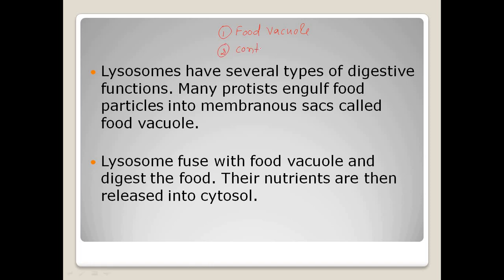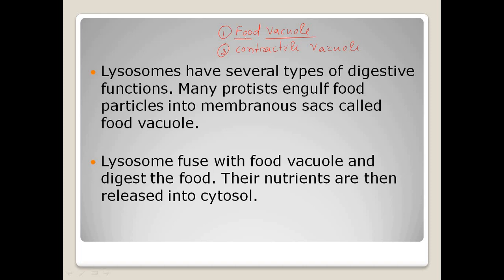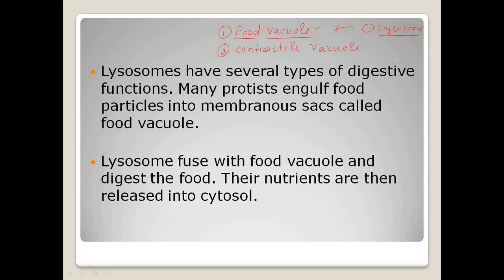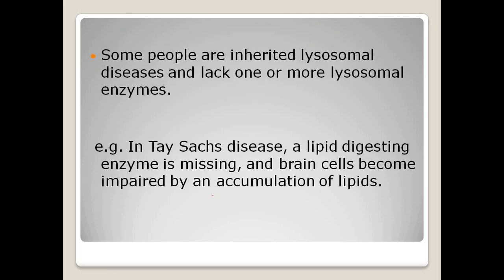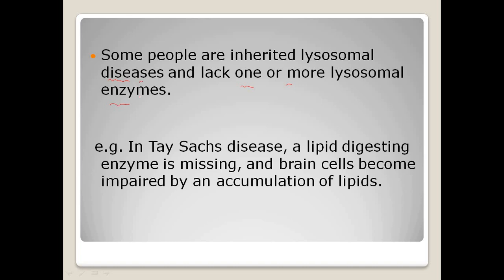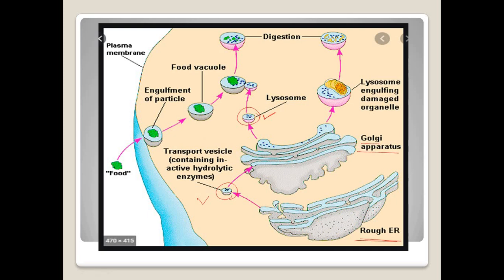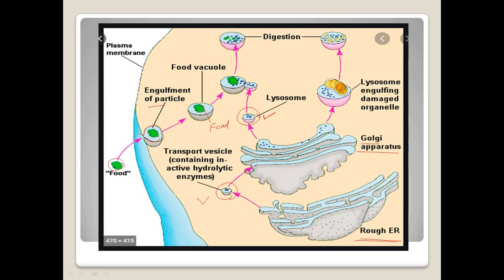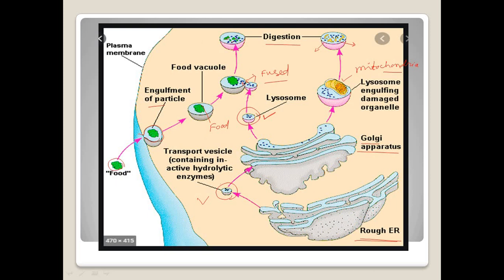Lysosome class 11